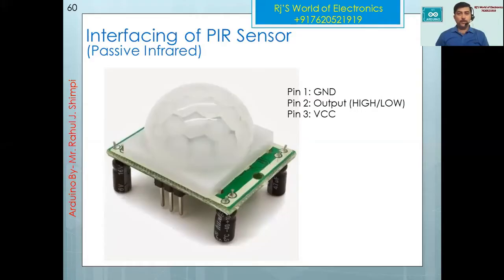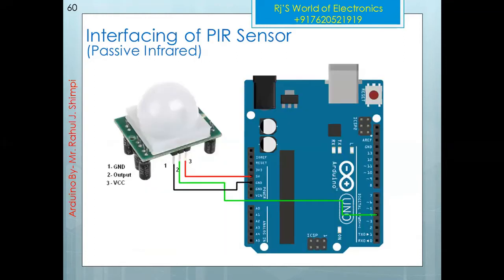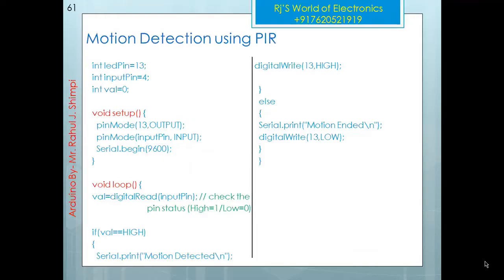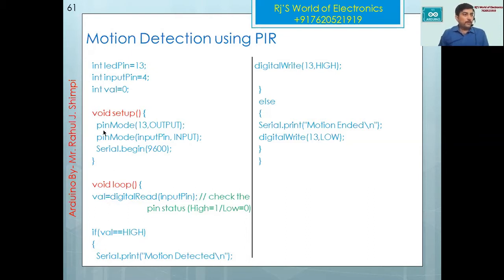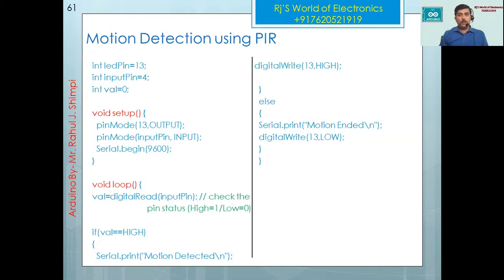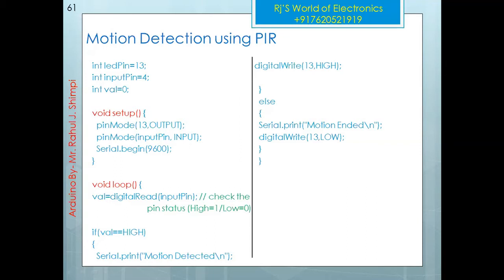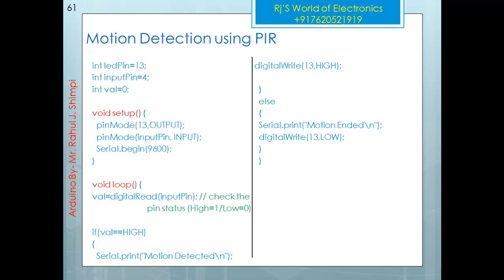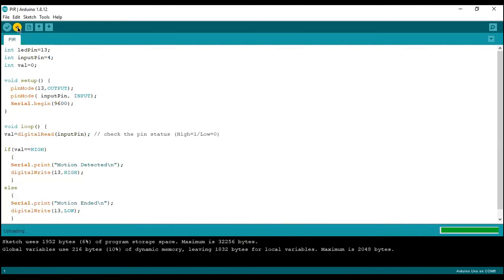Arduino PIR Sensor #009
In this session, we will learn about:
PIR Sensor & Its application.

Solve the in video quiz.